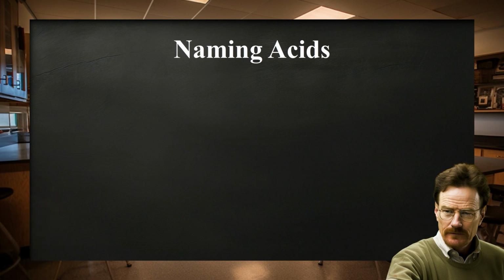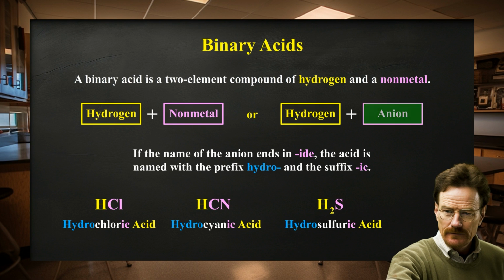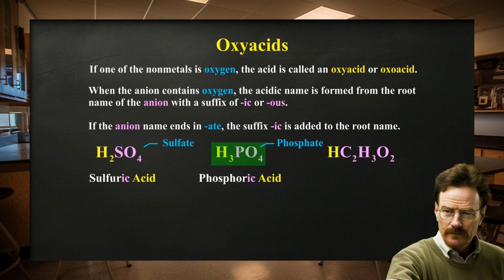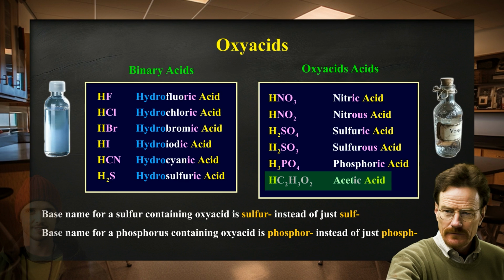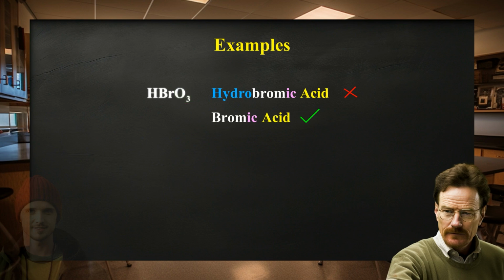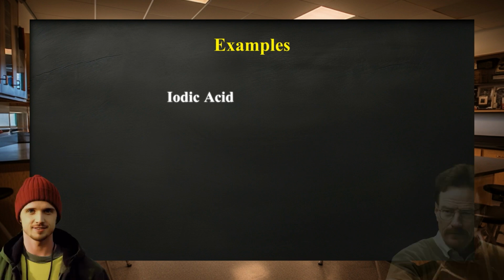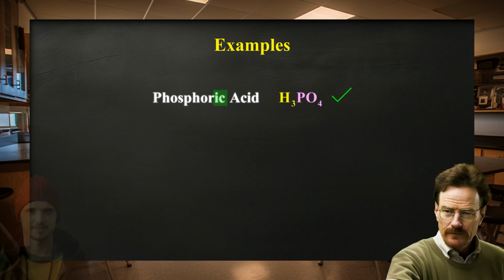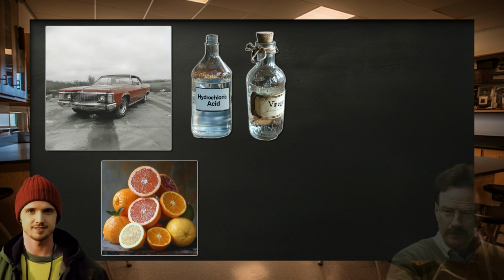Mr. White Teaches Naming Acids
How to Name Acids - A Comprehensive Guide

Welcome to our detailed guide on naming acids! In this video, we'll walk you through the fundamental rules for acid nomenclature, helping you understand how to identify and name various types of acids. Whether you're a student or just curious about chemistry, this tutorial will make the topic accessible and engaging.

What You Will Learn:

►Introduction to Acids
►Binary Acids
►Naming Binary Acids
►Ternary Oxyacids
►Naming Oxyacids
►Common Laboratory Acids
►Practice Examples: Naming Acids
►Writing Chemical Formulas from Acid Names
►Practical Applications and Fun Facts

[Timestamps]
00:00 - Introduction
00:35 - Recognizing Acids in Solutions
01:37 - Binary Acids Explained
02:14 - Naming Binary Acids: Prefixes and Suffixes
04:02 - Introduction to Oxyacids
04:35 - Naming Oxyacids
06:27 - Examples of Oxyacid Names
07:31 - Common Laboratory Acids
08:33 - Practice: Naming Binary Acids
09:24 - Practice: Naming Oxyacids
11:44 - Writing Chemical Formulas from Acid Names
13:12 - Practice Examples with Formulas
15:33 - Practical Applications and Fun Facts